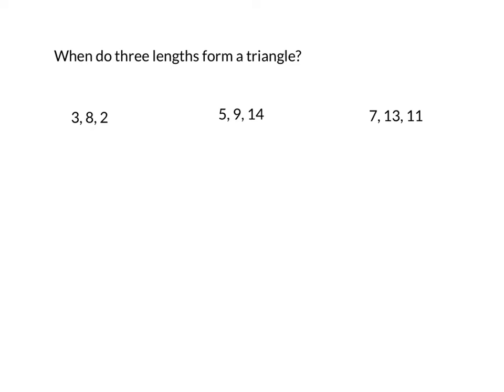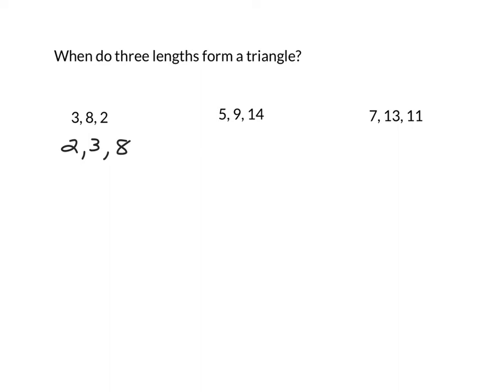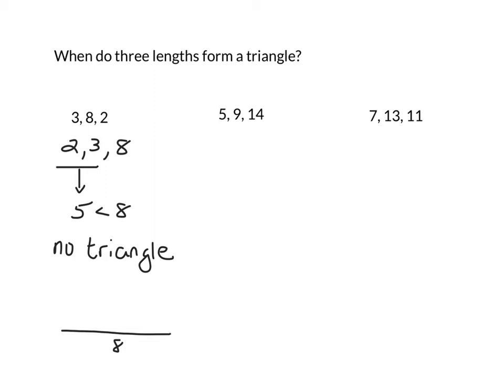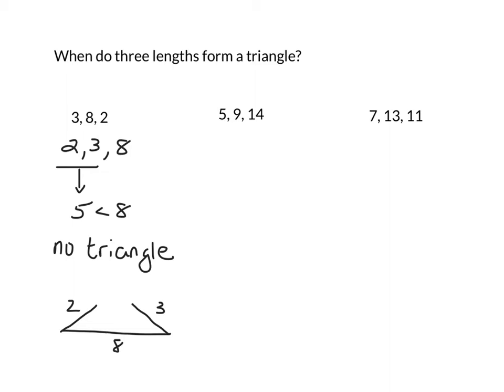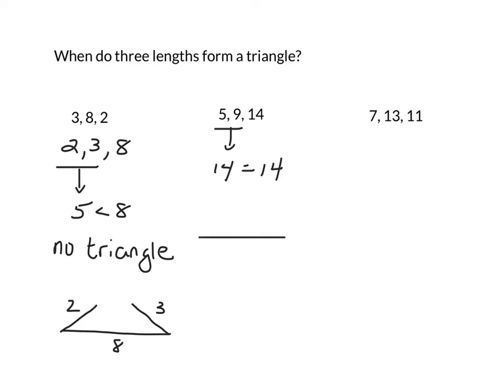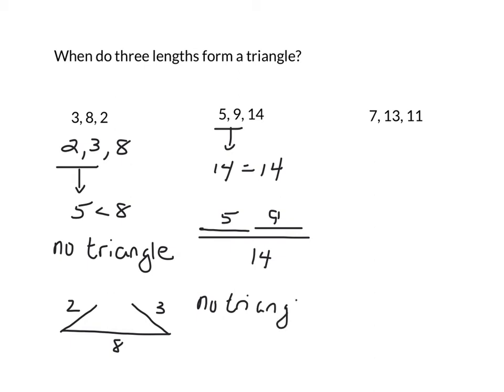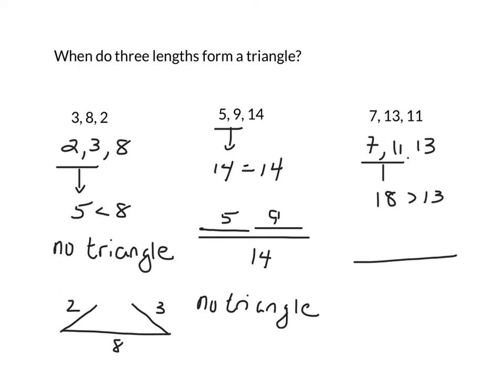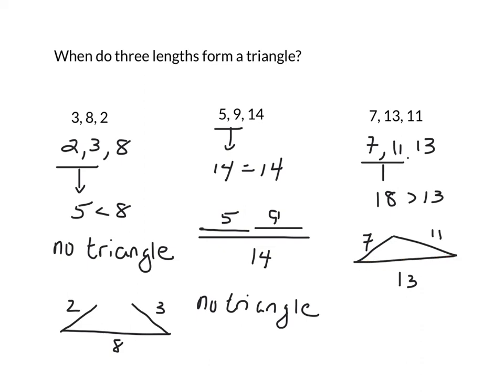Geometry: when do three lengths form a triangle?